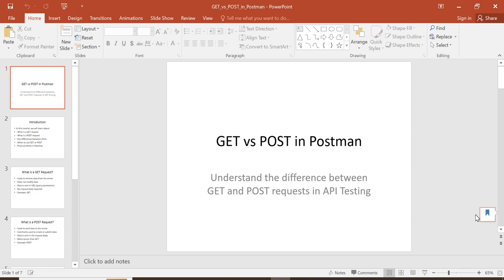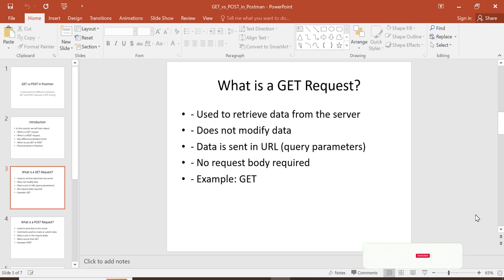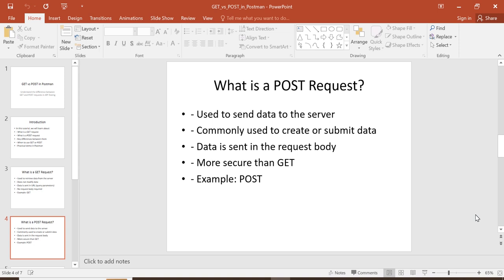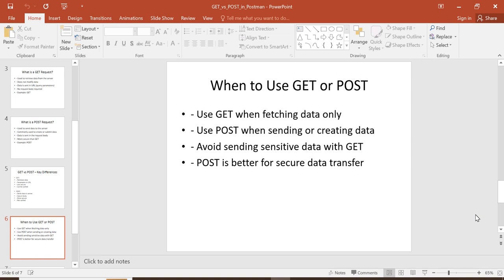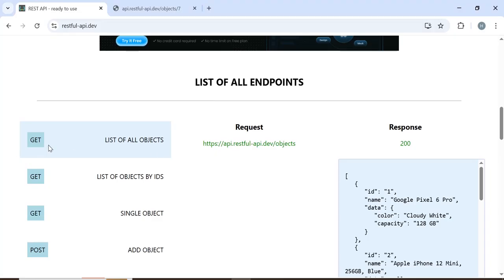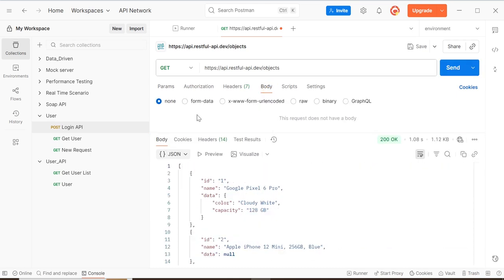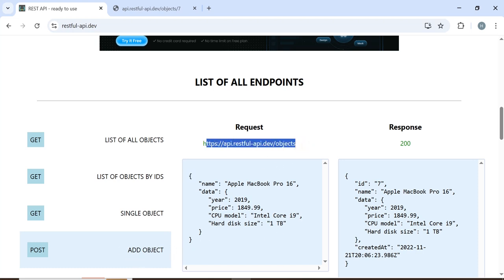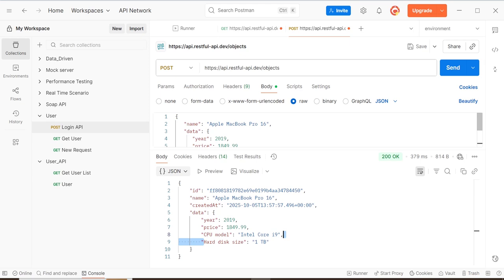Postman Tutorial #44 | GET vs POST in API Testing | Key Differences with Real Examples